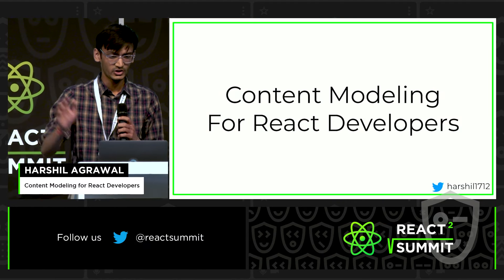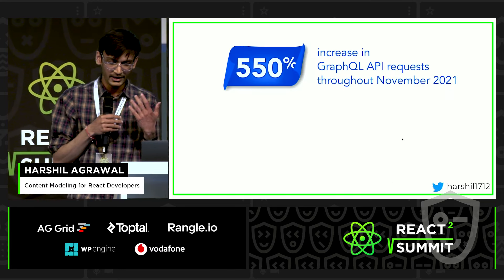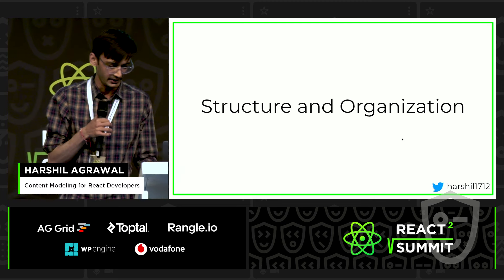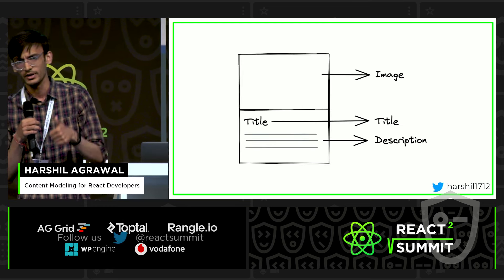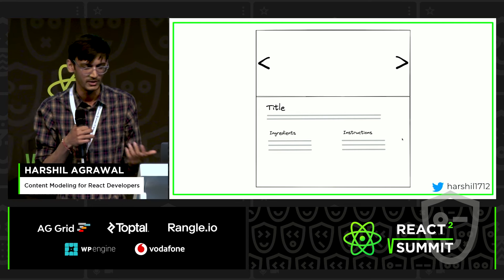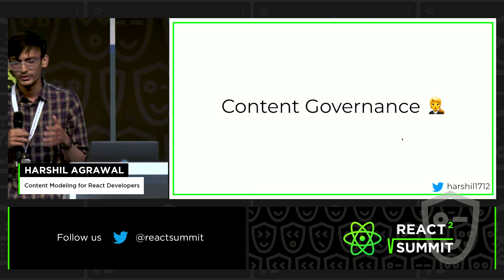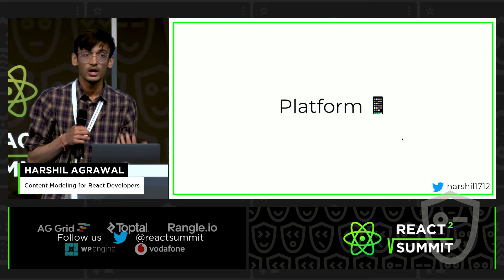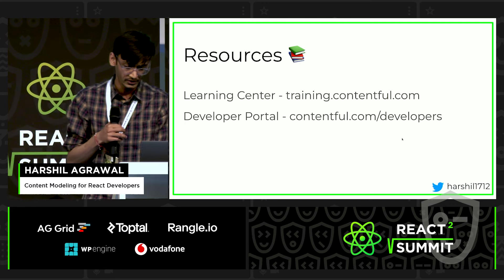Content Modeling for React Developers – Harshil Agrawal, React Summit 2022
Talk: Content Modeling for React Developers
In today's world, it's no surprise that ""Content is King"". It helps in telling a story and helping you reach out to more people. Most of the time, developers aren't the ones managing this content. Hence, modeling content efficiently becomes crucial. Doing it well makes the content delivery process smooth for the team. But how does one go on with modeling content? What are the things that one should take care of? I'll answer such questions in this talk, and share my approach to content modeling as a React developer.